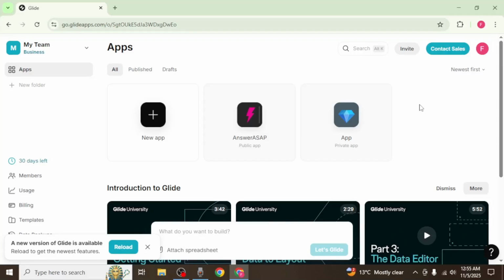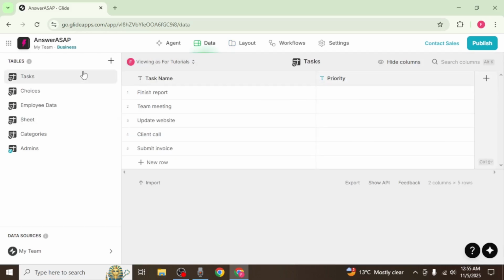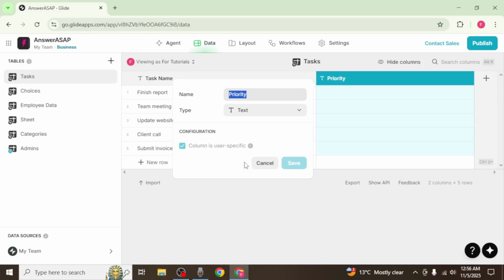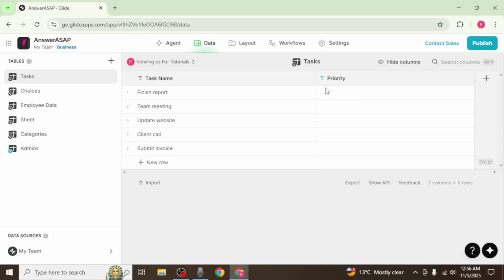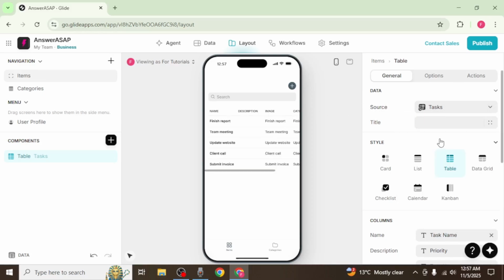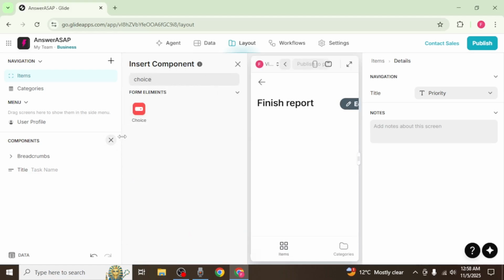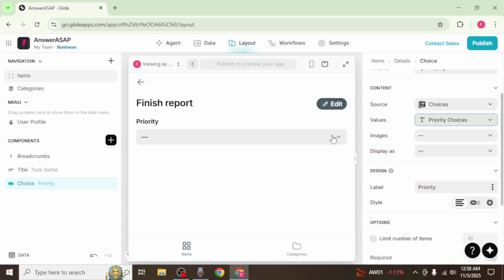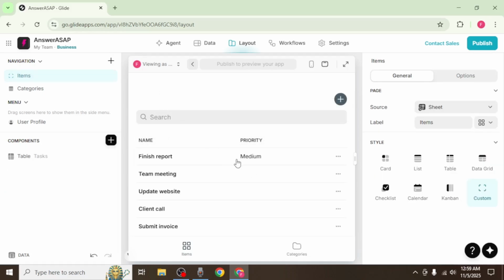How to ADD A CHOICE COMPONENT in Glide (Step by Step)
This guide walks you through adding a choice component in Glide so users can pick from a list of predefined options. Please consider liking the video and letting us know if you have any comments, ideas or questions, we really appreciate any feedback! We have plenty of other tutorials on our channel so come and see if we can help you with anything else :)